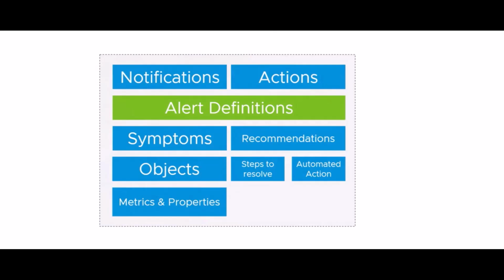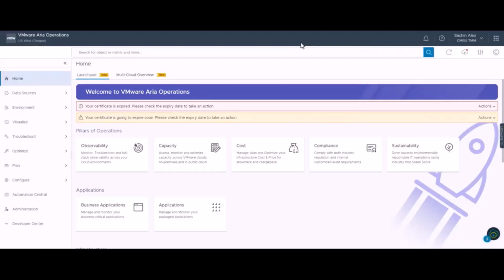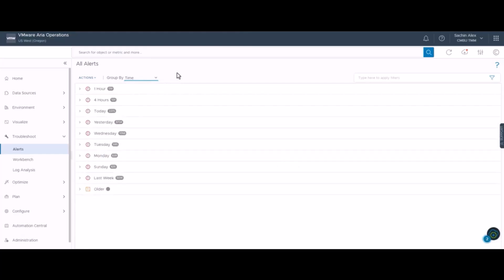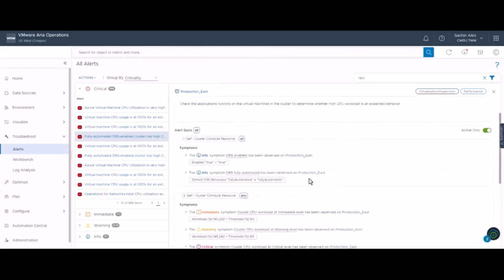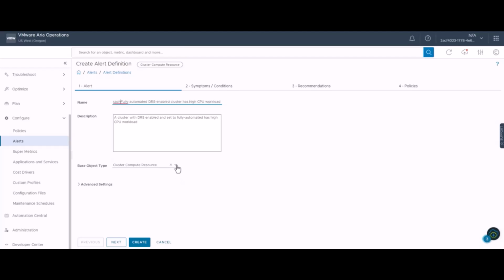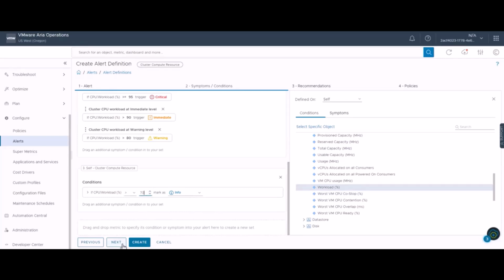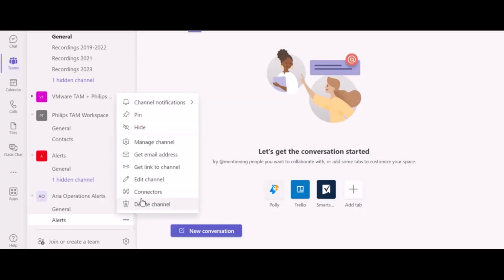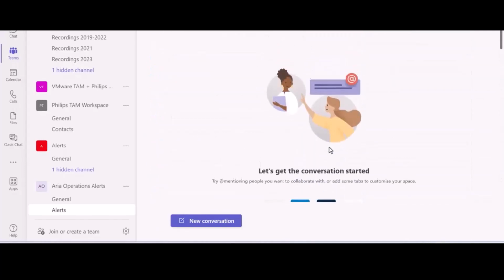VCF Operations: Creating Alerts and Notifications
This video will show you how to customize alerts in VCF Operations to make sure you can spot the real issue instead of just noise. The video will help with setting up proper notification channels for alerts using a Teams/Slack Webhook or the Standard Email Plugin.